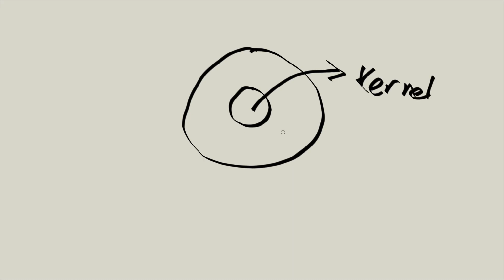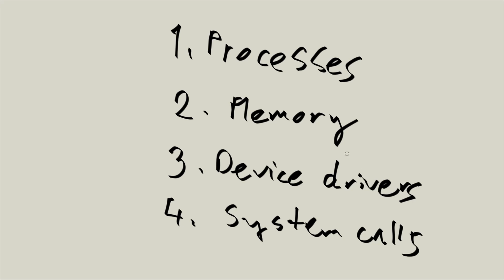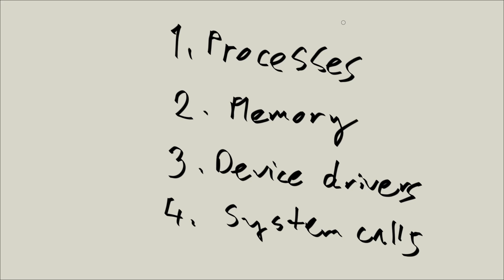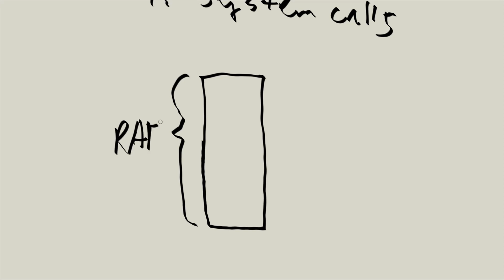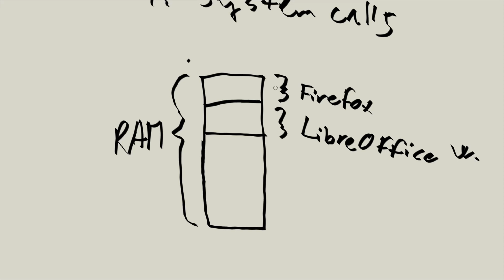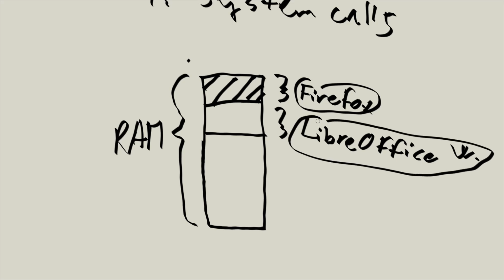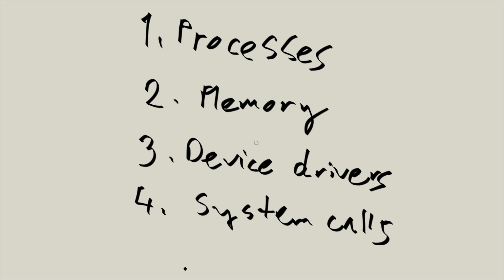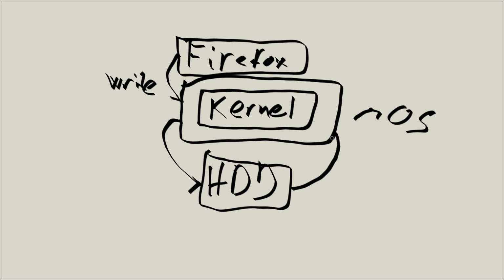Linux Tutorial Series - 4 - Zooming in on the kernel - what are its responsibilities?